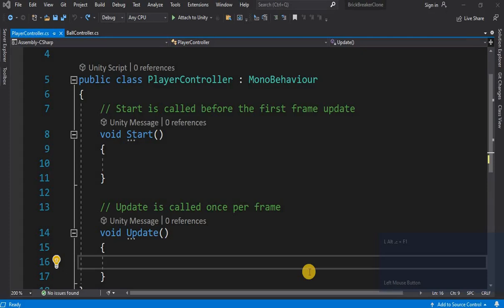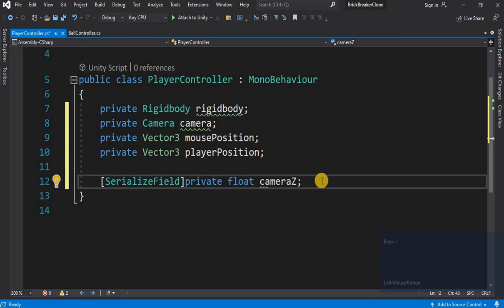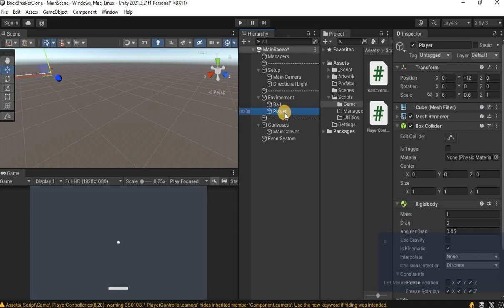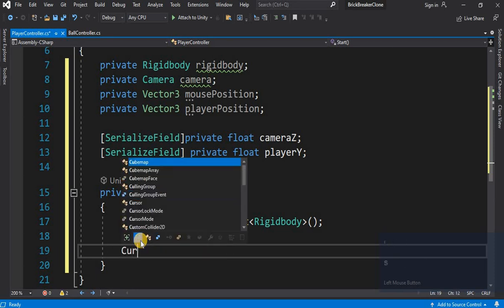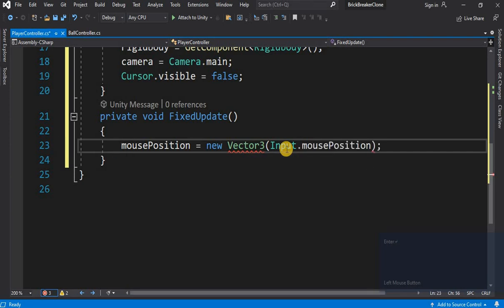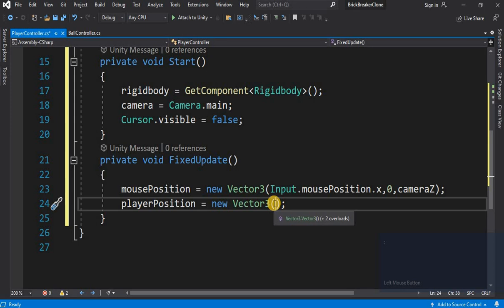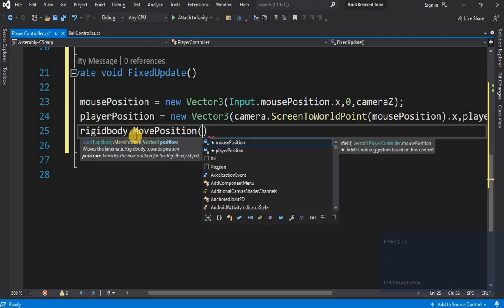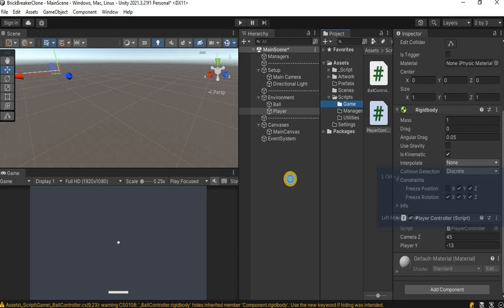EP 2 - Player Movement